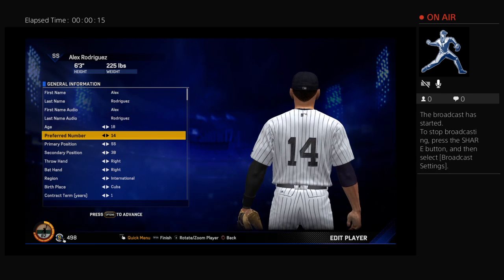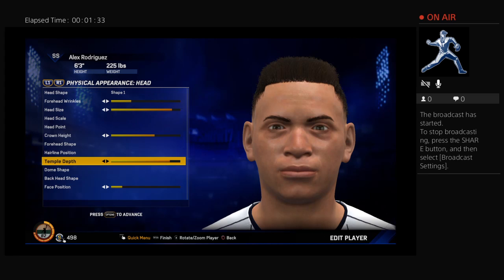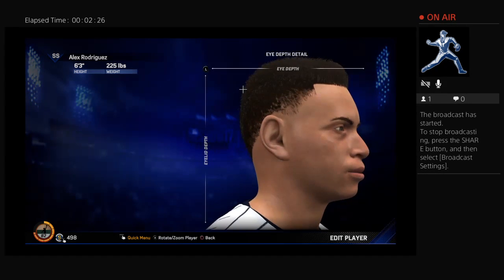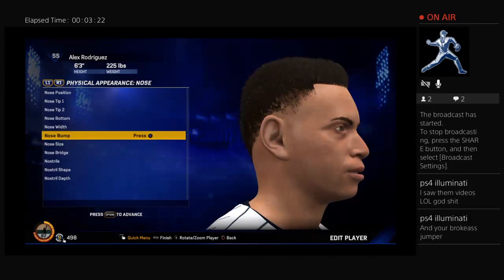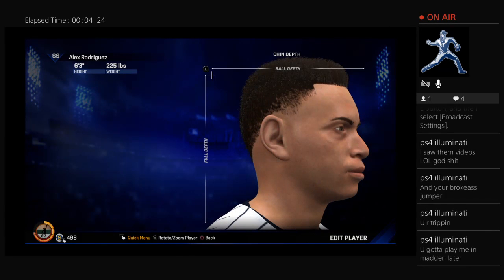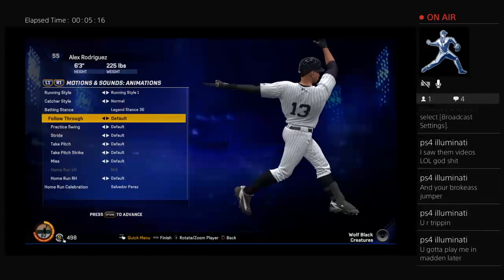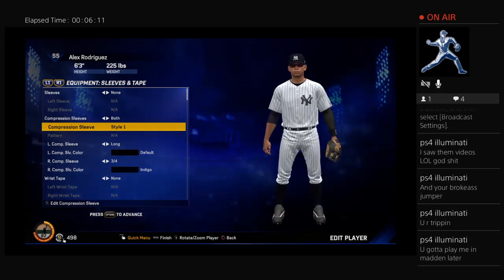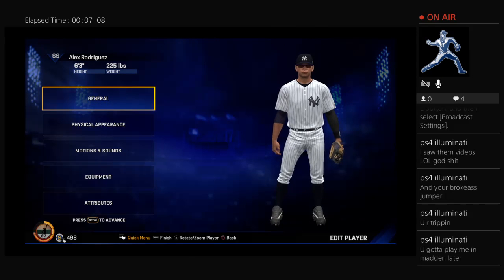HOW TO CREATE ALEX RODRIGUEZ MLB THE SHOW 17